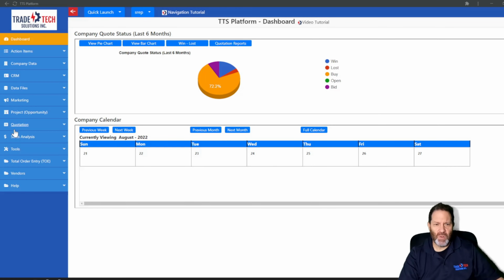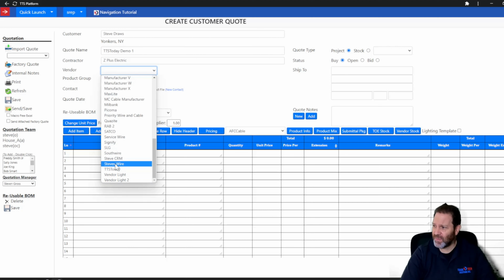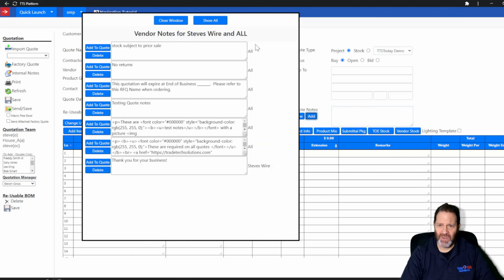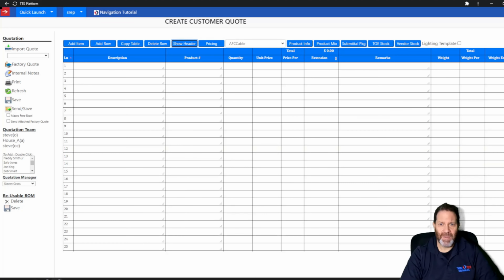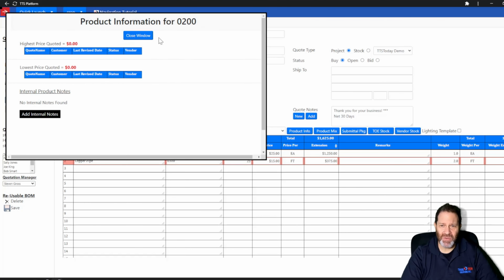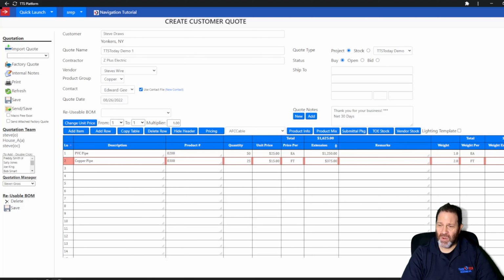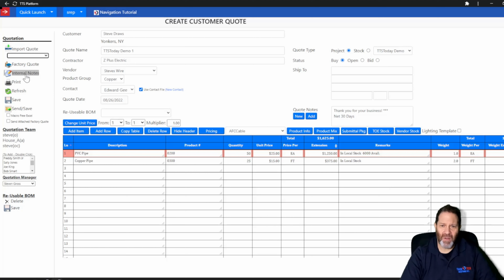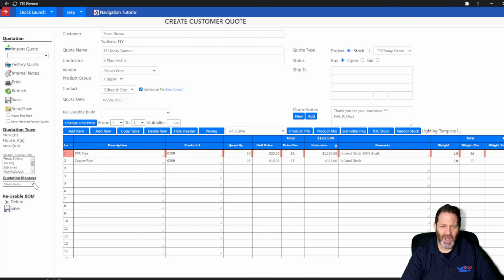Quotation Series - Simple Quote Creation (manual entry) Part 1 of 2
0:00 Introduction
1:31 Quotation Tab
1:52 Create Simple Quote (manual entry)
5:57 Quote Line Item Entry
7:20 Line Item Options
9:54 Quote Options
12:10 TTS Outro